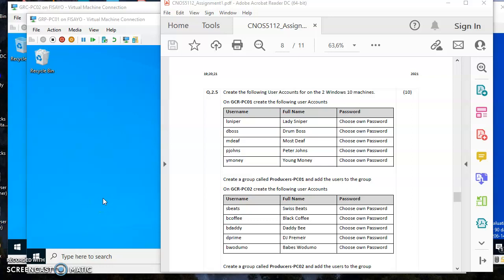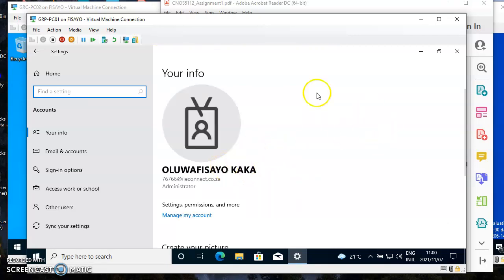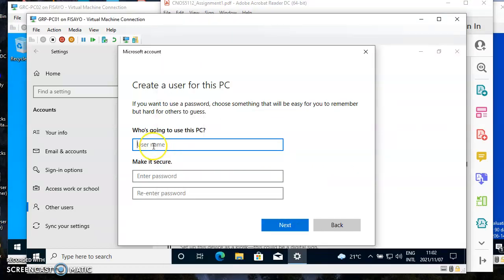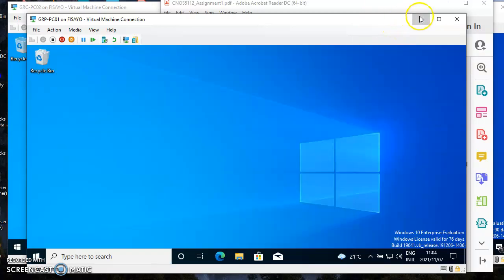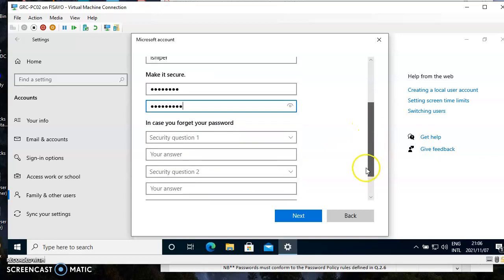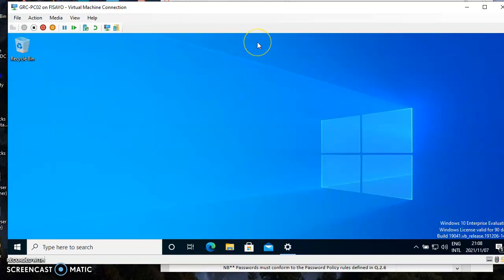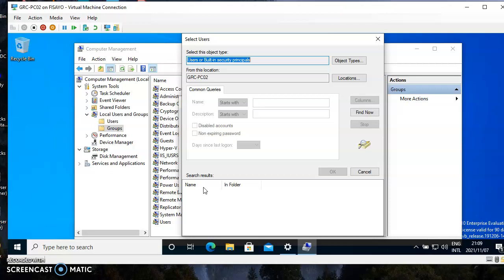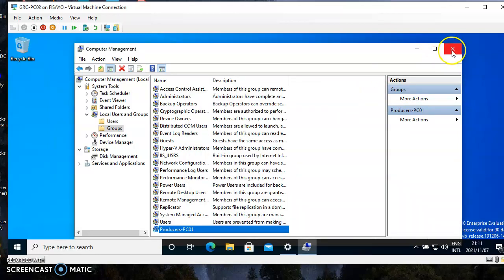Create User Accounts and Groups